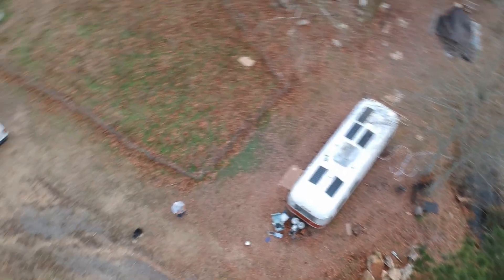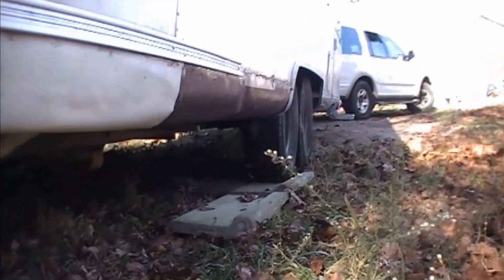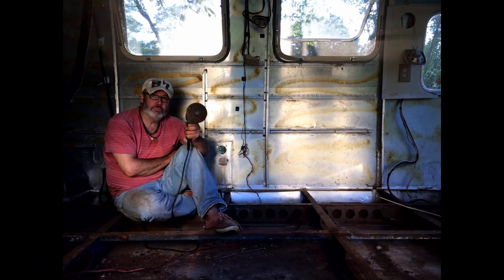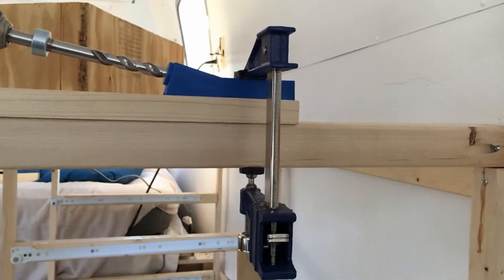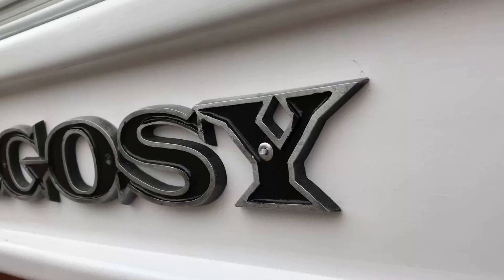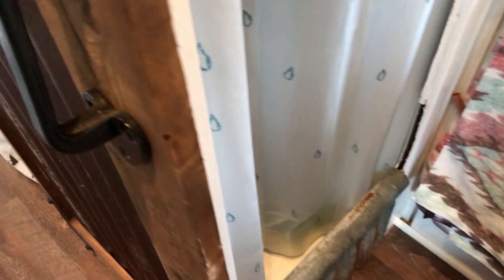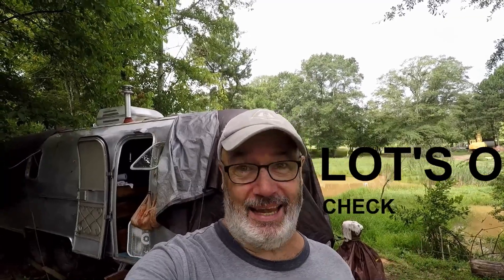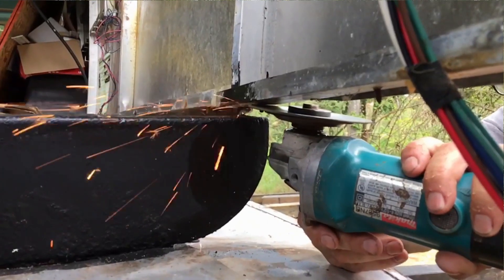AIRSTREAM ARGOSY DONE and REVEAL DATE / RV LIFE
Our Airstream Argosy is DONE. We now reveal the date of our Premier Video that will air in January. Our Airstream Argosy Renovation really has been a labor of love. We can't wait to reveal to all the RV'ers and Nomads,  including our backpacking friends what and how we restored a 1976 vintage airstream to our new rv home. We will be at the Tampa RV show in January and reveal it to all our RV YouTube Channels their also.

We are Scott & Ariane. Our Nomadic Idea is to live full time in a renovated 1976 Airstream Argsoy and travel throughout our beautiful Country.

Shopping with our Amazon link is free way to help us pump out more content